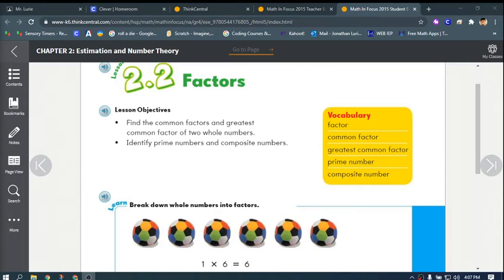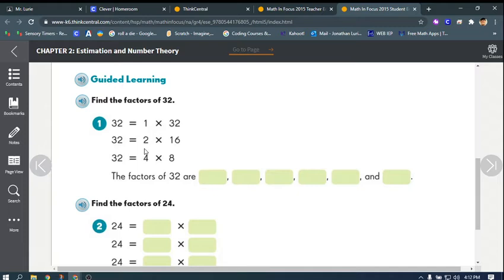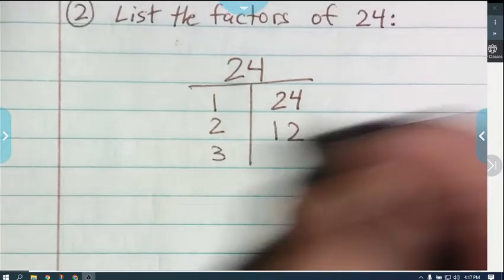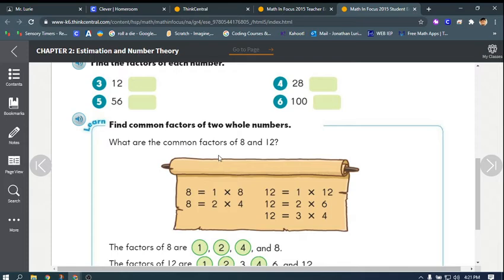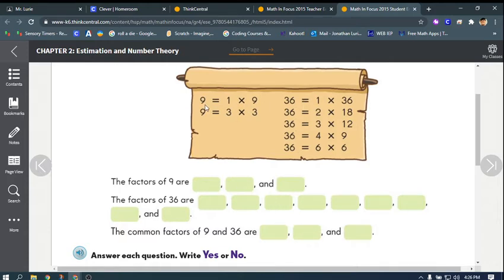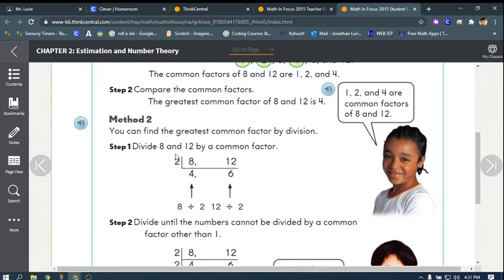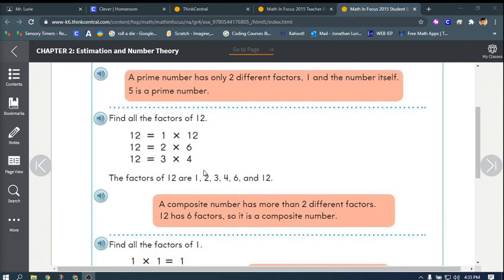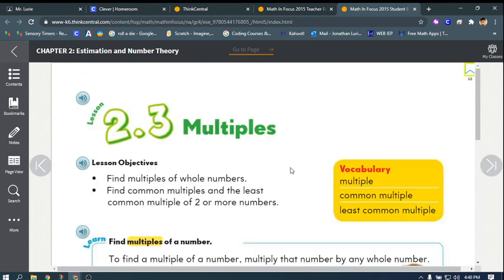Factors, Common Factors, GCF, Prime and Composite Numbers